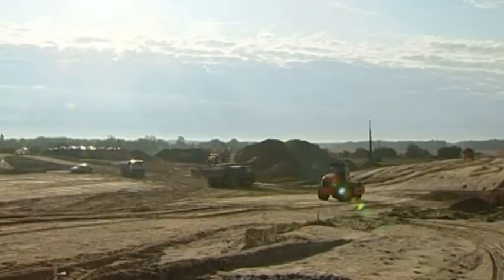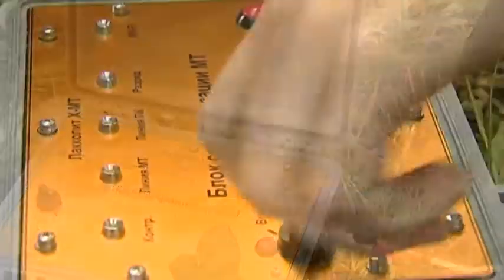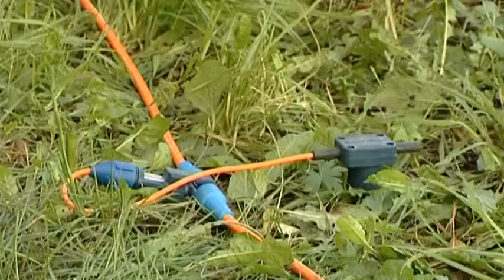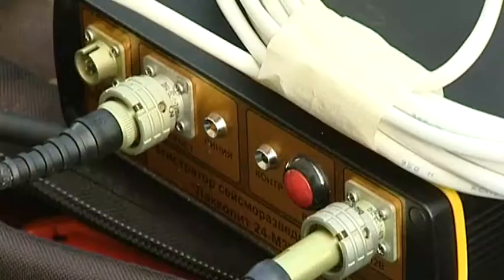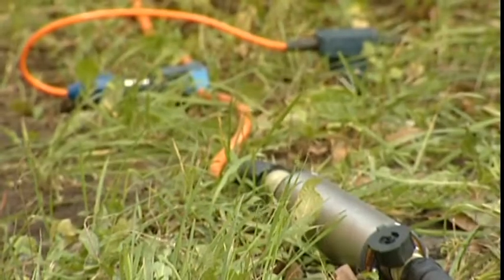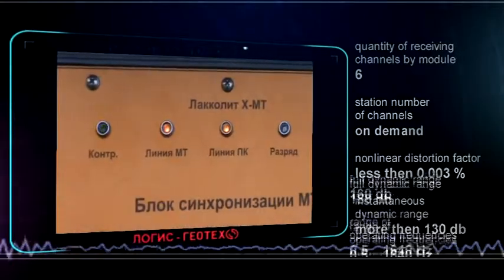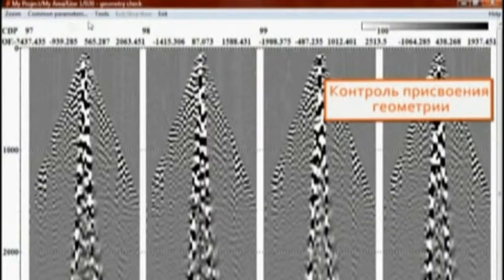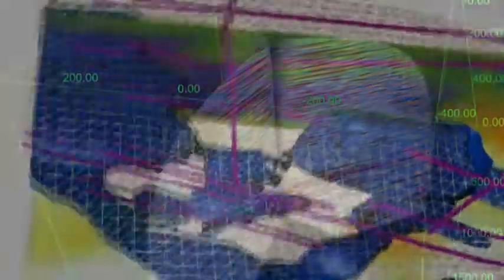Multichannel seismograph Lakolit-MT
Lakkolit MT is designed primarily for engineering applications and microzoning.  One of the key advantages of Lakolit-MT is its modular concept, which provides the user with a flexible multi-channel seismic acquisition system. In this system, several telemetry units can be linked with the synchronization unit that controls the seismic system.